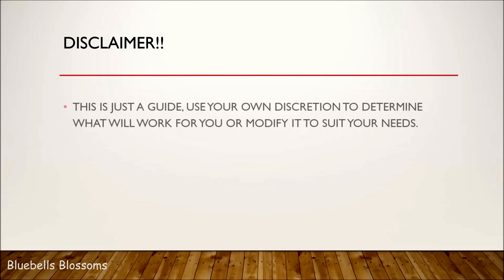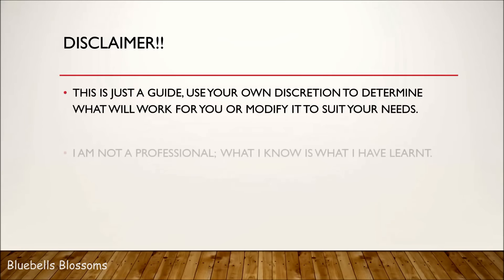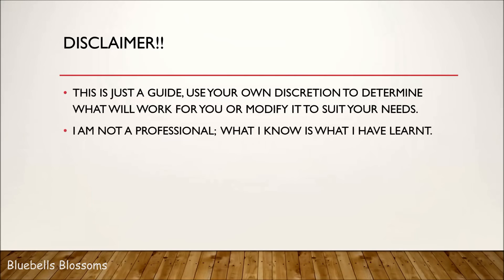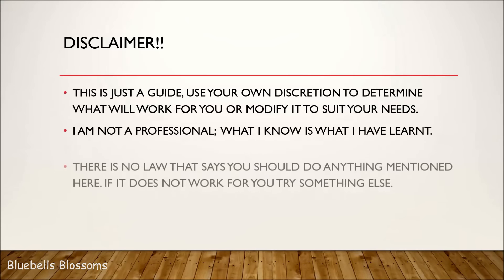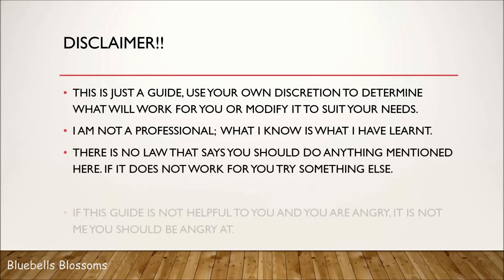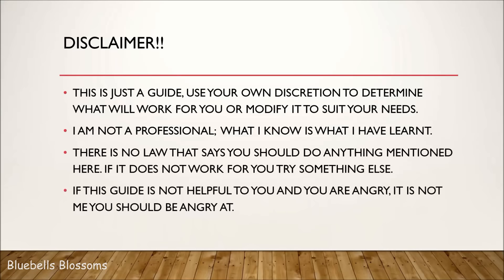Natural Hair| Brutally honest guide to thicker longer hair (4B/4C Hair)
This video is for those that are ready to take the necessary steps to achieve fuller, healthier, longer hair. If you are not ready to hear the truth, that is too bad.

YOUNGBODZY MUSIC

TECH:
• Editing software: Windows movie maker, VSDC video editor, Windows PowerPoint